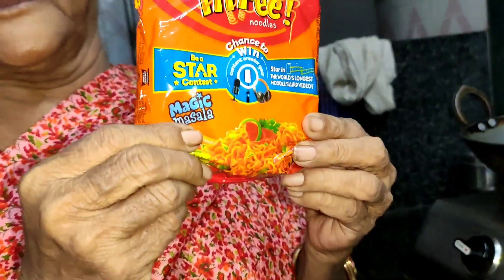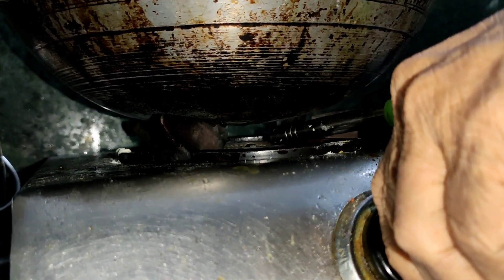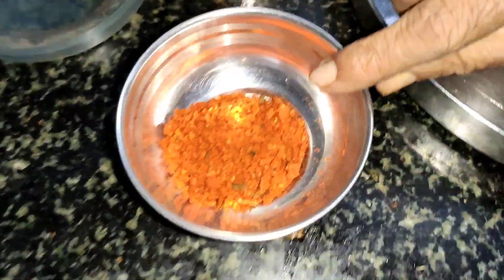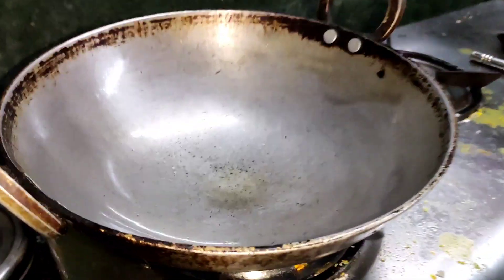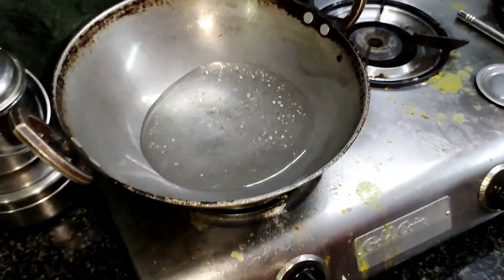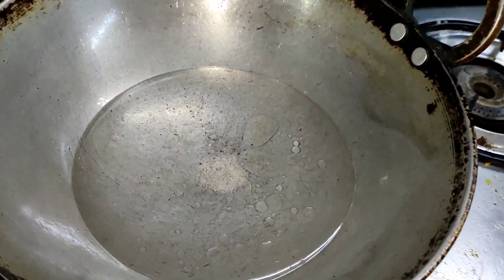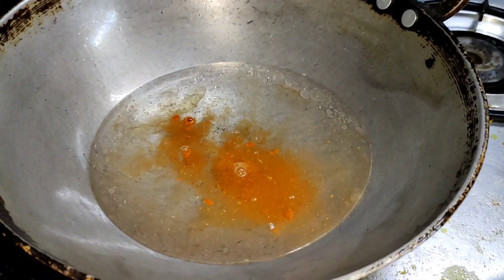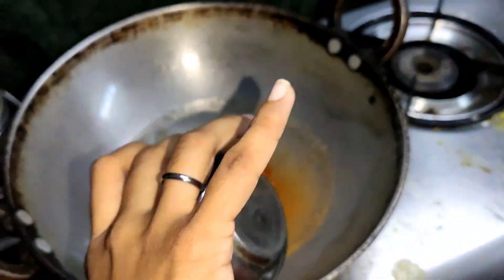New unique style Maggie 😉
Video Title: -
This is rajeshwari krishnan, this is my cooking channel. On this channel I share my recipes with you, If u like our recipes then comment down your feedback.
Background Music used in the video: -